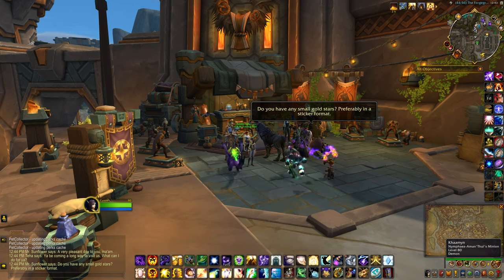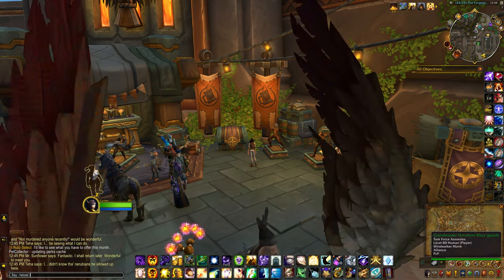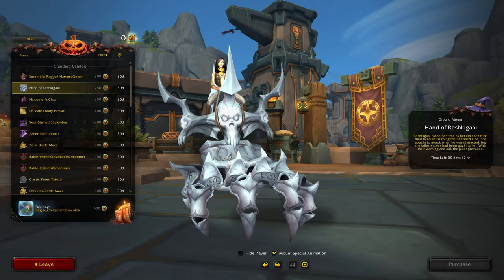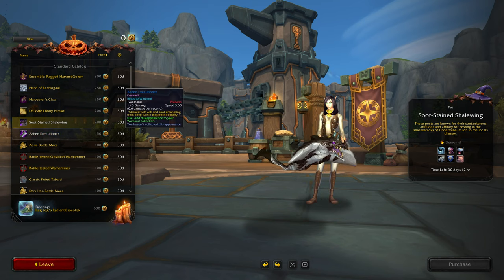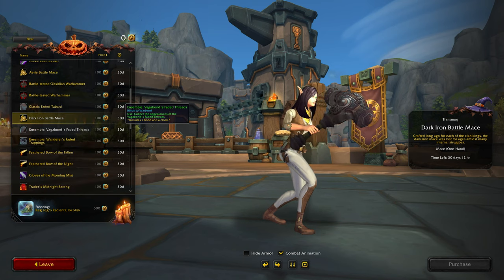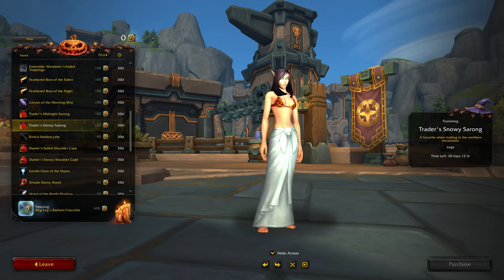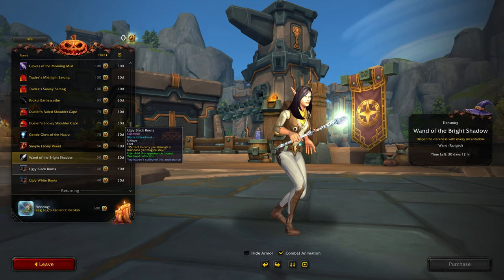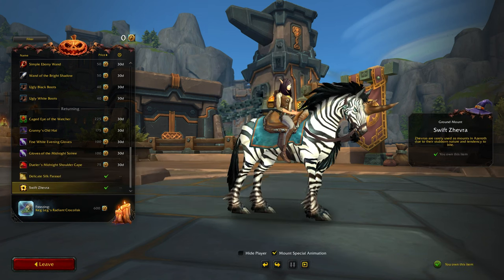October Trading Post Rewards 2024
Here are the Trading Post rewards for October 2024 including several mounts, a pet and a bunch of Hallowed theme gear. Did your tender's chest bug out too? What will you be purchasing this month?